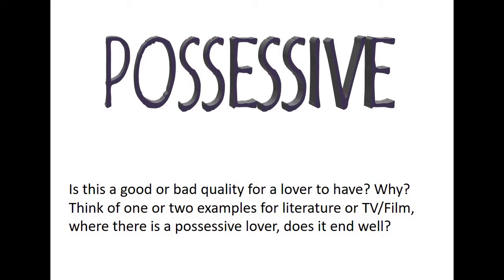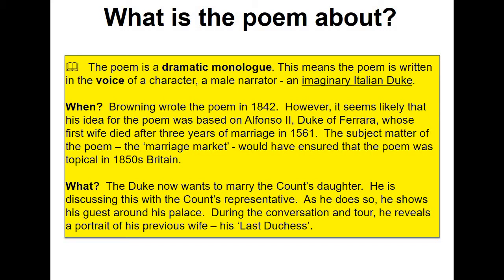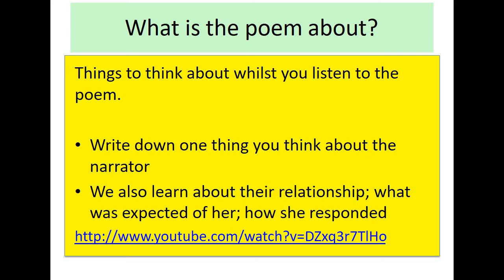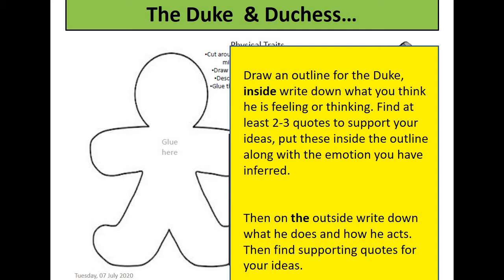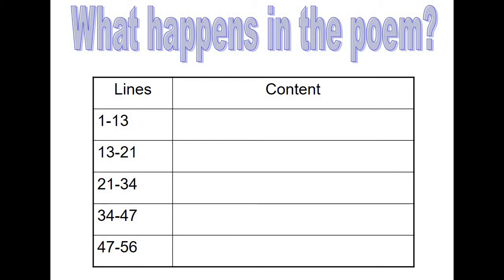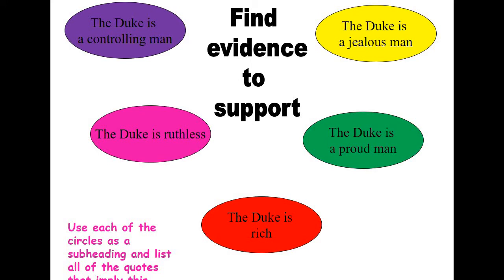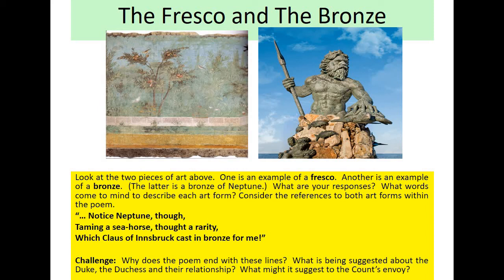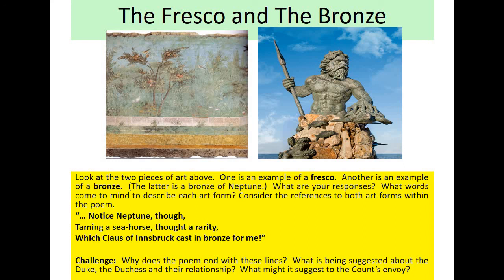Poetry yr 10 MLD-KLB